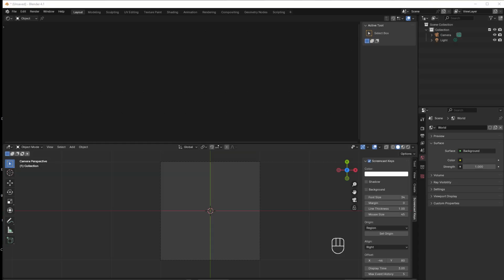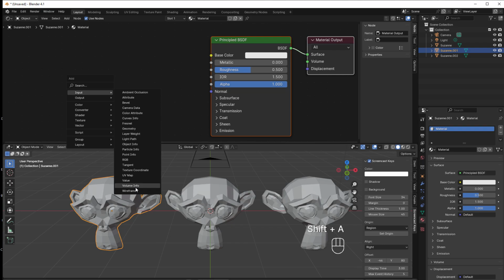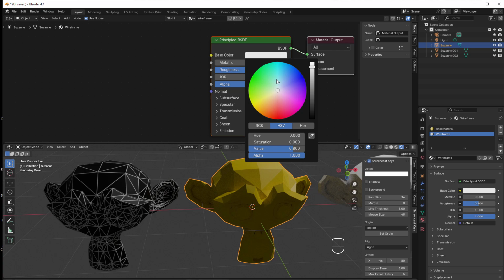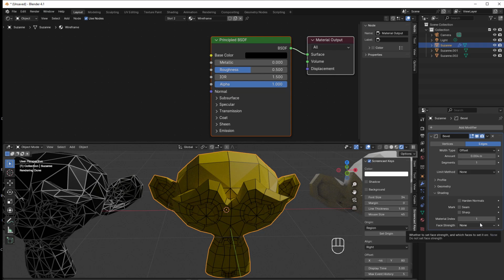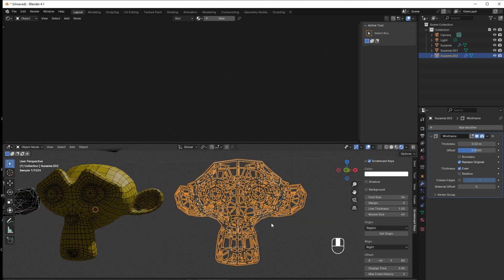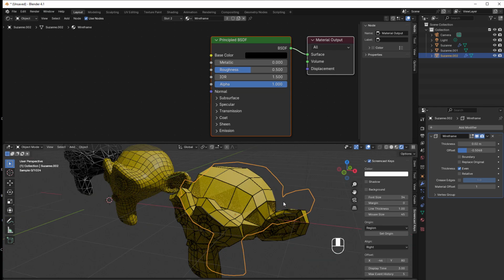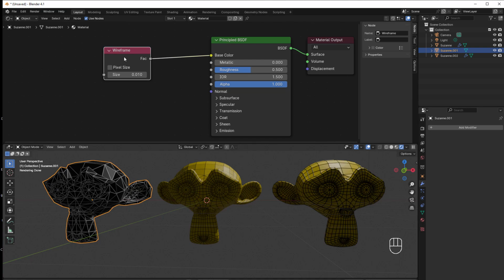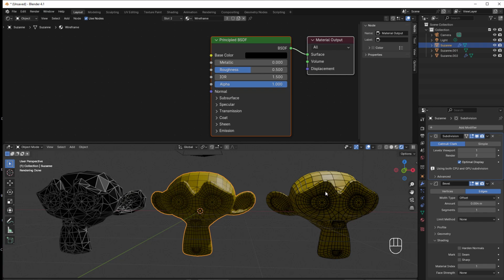69: Showing Wireframe in the material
Here I show three different methods for adding wireframe visual in to your material.